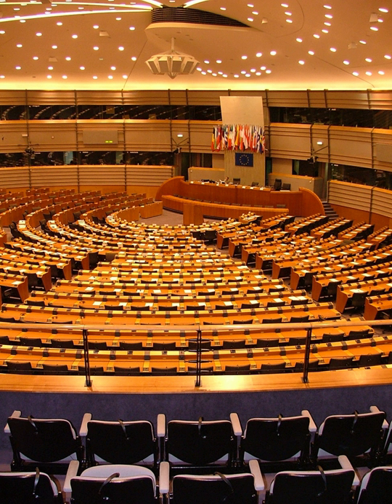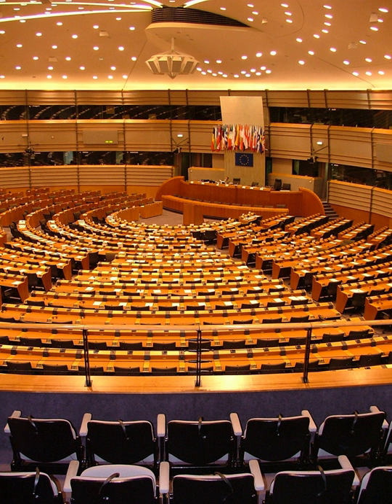Espace Léopold | Wikipedia audio article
00:01:04 1 History
00:05:11 2 Buildings
00:09:18 3 Hemicycle
00:10:47 3.1 Ceiling cracks
00:11:45 4 Visitors
00:14:50 5 Other and former buildings
00:15:51 6 See also

- Socrates

SUMMARY
The Espace Léopold (French, commonly used in English) or Leopoldruimte  (Dutch) is the complex of parliament buildings in Brussels (Belgium) housing the European Parliament, a legislative chamber of the European Union.
It consists of a number of buildings, primarily the oldest, the Paul-Henri Spaak building, which houses the debating chamber and the President's offices, and the Altiero Spinelli building which is the largest. The buildings are located in the European quarter in the east of Brussels, with building starting in 1989.
The complex is not the official seat of Parliament, which is the Immeuble Louise Weiss in Strasbourg, France, but as most of the other institutions of the European Union are in Brussels, Parliament built the Brussels complex to be closer to their activities. A majority of the Parliament's work is now geared to its Brussels site, but it is legally bound to keep Strasbourg as its official home.